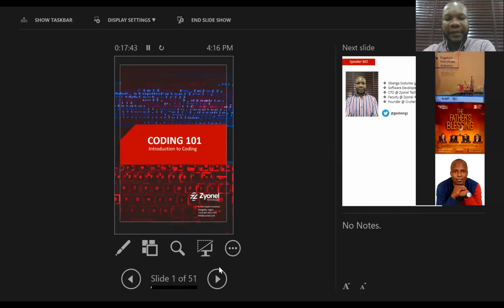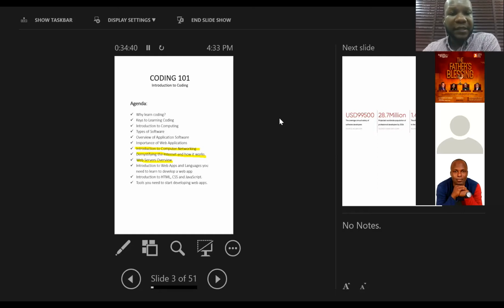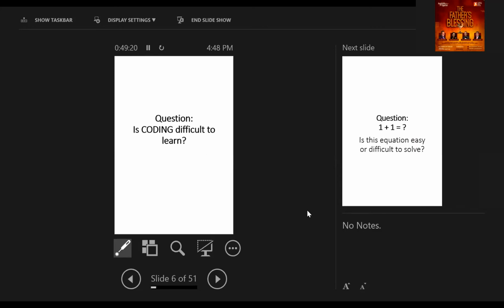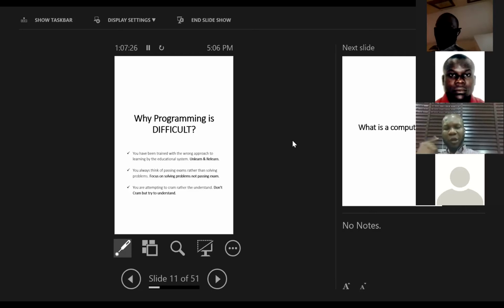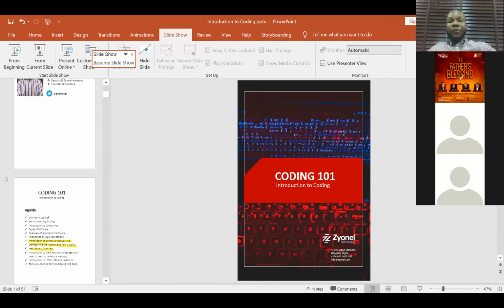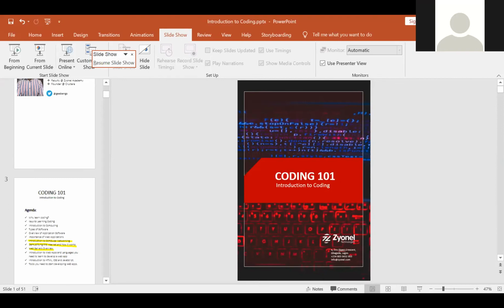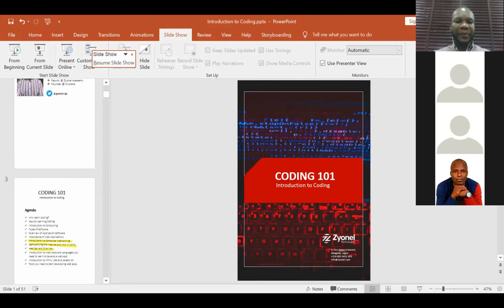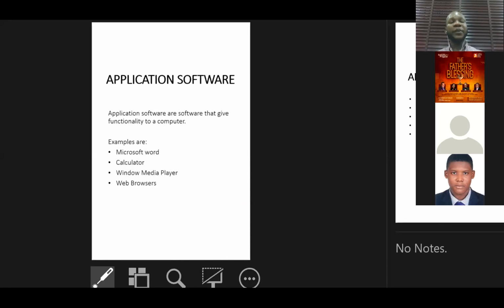Introduction to Coding (Coding 101)- Part 1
This video attempts to introduce an aspiring software developer to the world of coding. It guides the student in the easier way to begin a career in coding. It also attempts to resolve myths around coding that hinders potential students of coding from taking the step towards a career in software development.